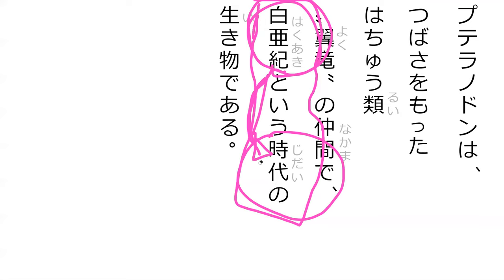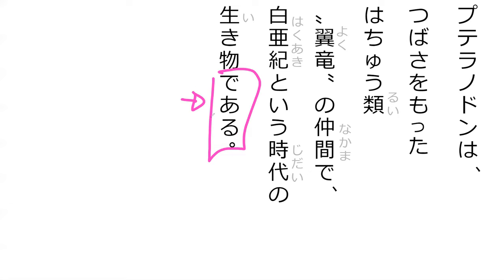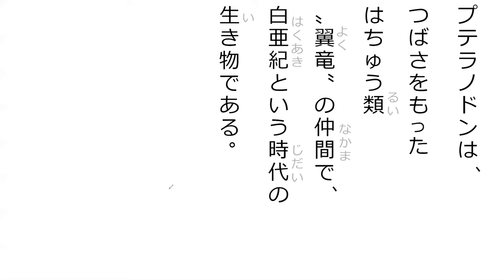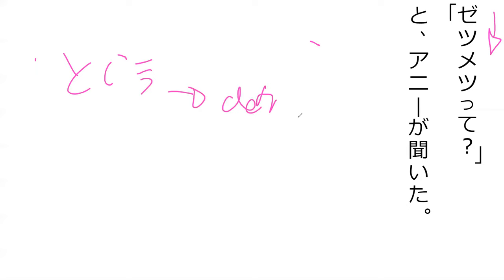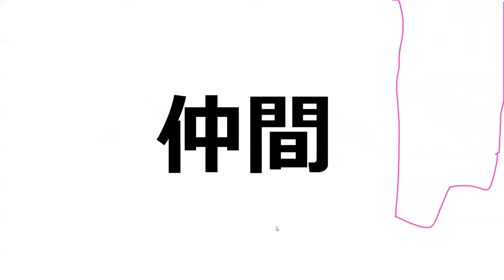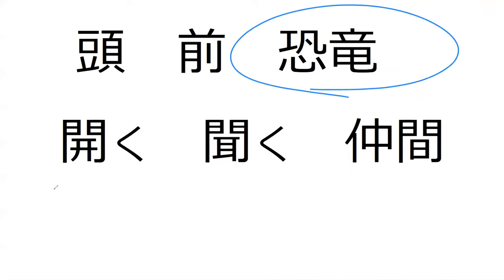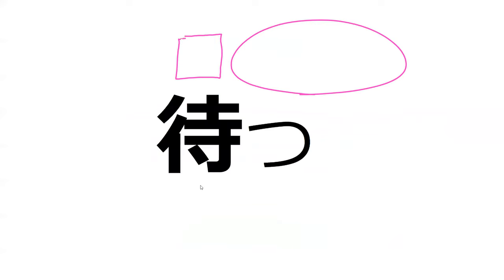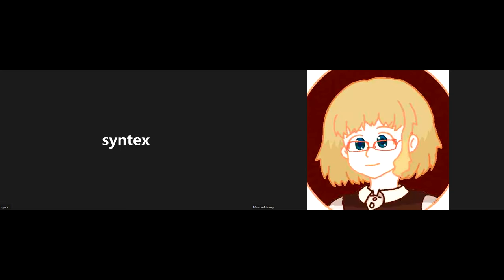マジック・ツリーハウス 第三章[pt 7] (L19 pt2)